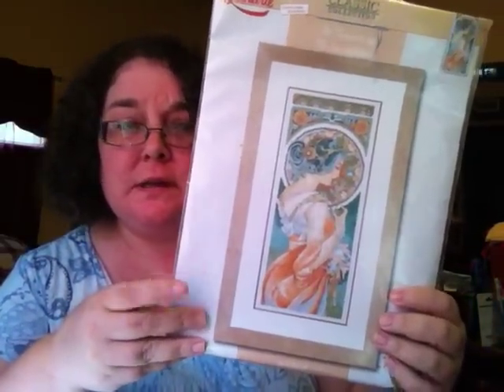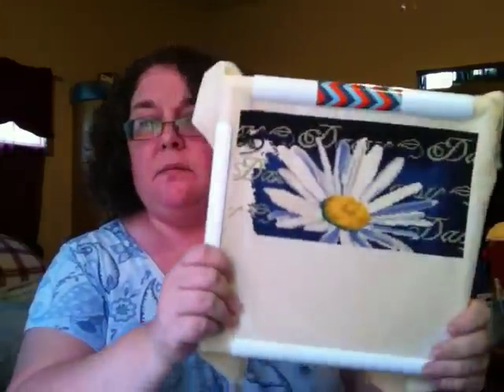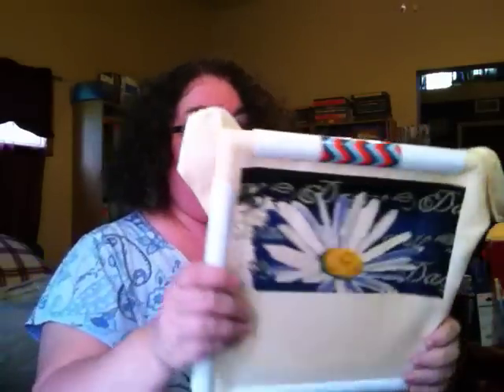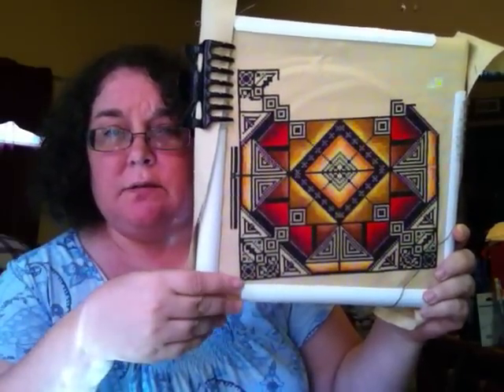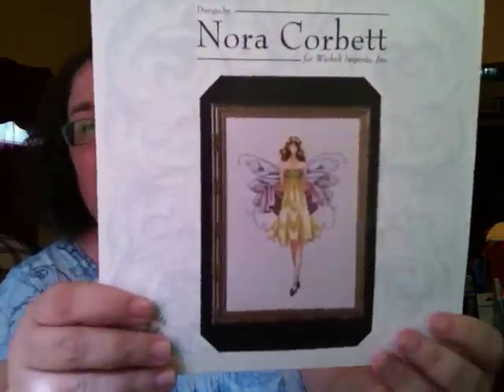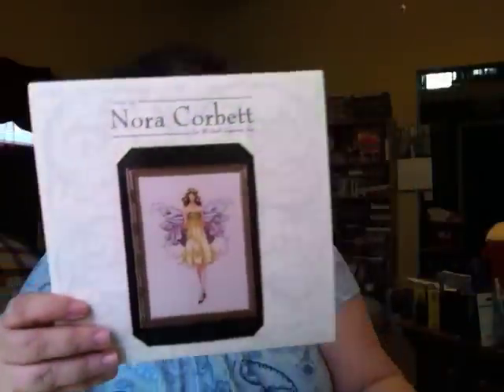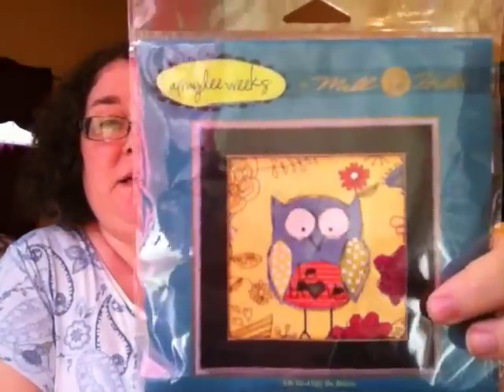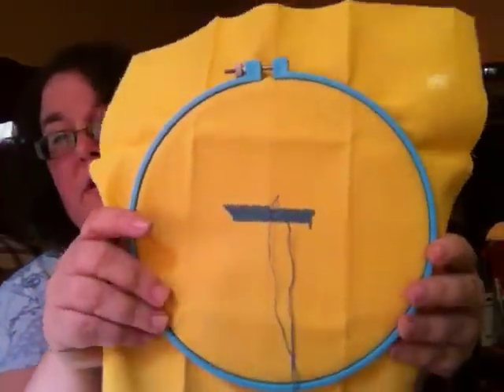Flosstube 16: May Flosstube Cross Stitch update -stitchMAYnia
Here are the cross stitch WIPS I am currently working on